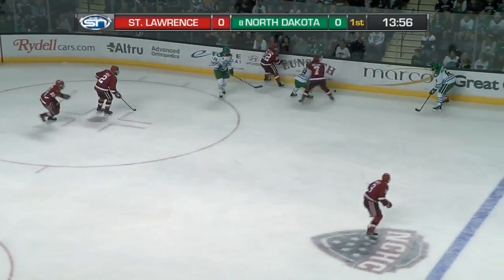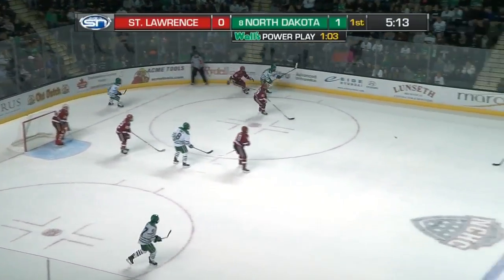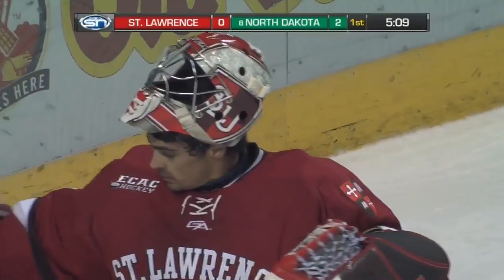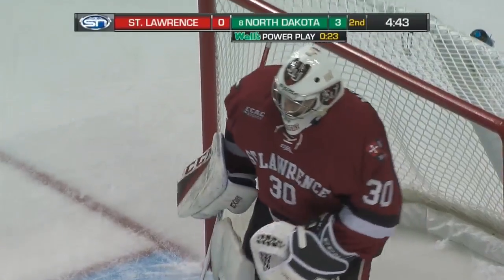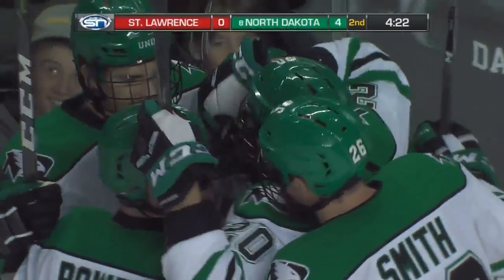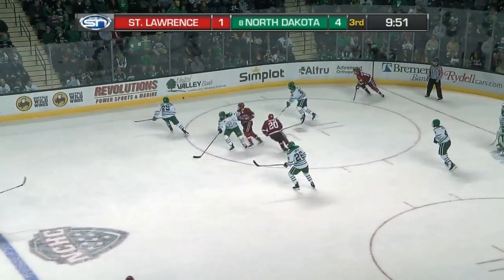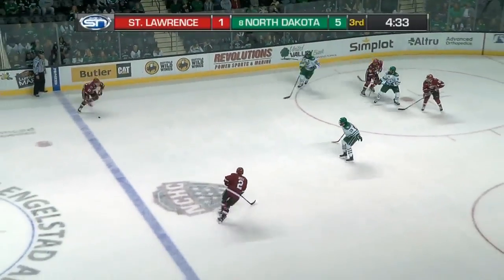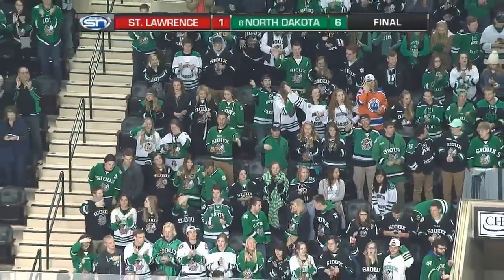UND Hockey - Highlights: UND vs. St. Lawrence - 10/14/17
St. Lawrence vs. North Dakota Highlights, Saturday October 14, 2017 at Ralph Engelstad Arena in Grand Forks, N.D.